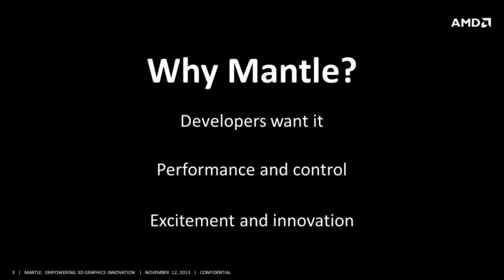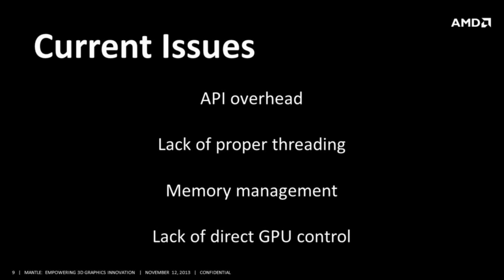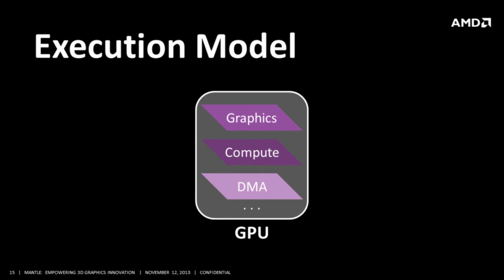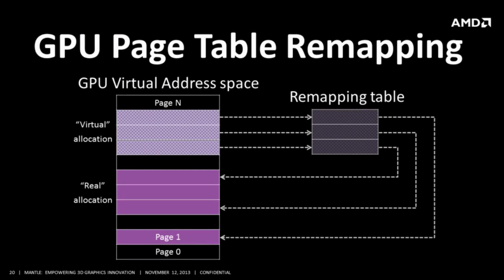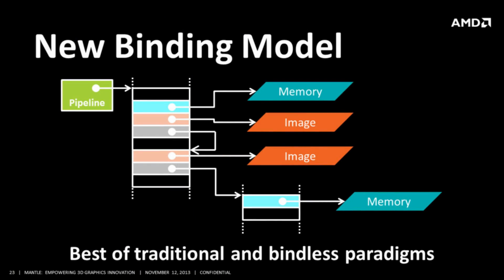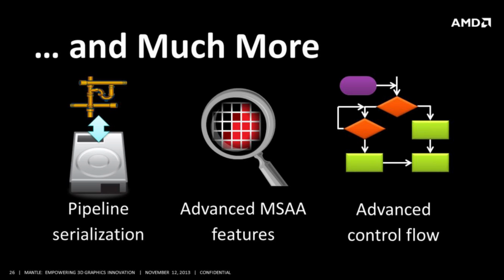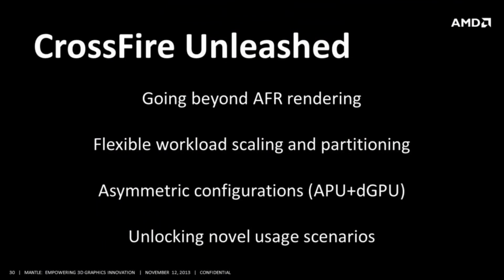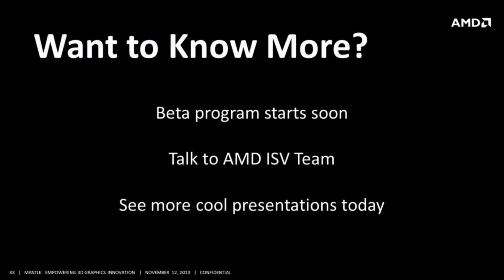AMD Mantle Technical Deep Dive - APU13 Event - PC Perspective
While attending the AMD APU13 event, an annual developer conference the company uses to promote heterogeneous computing, I got to sit in during a deep dive on the AMD Mantle, a new hardware level API first announced in September.  Rather than attempt to re-explain what was explained quite well, I decided to record the session on video and then intermix the slides presented in a produced video for our readers.

The result is likely the best (and seemingly first) explanation of how Mantle actually works and what it does differently than existing APIs like DirectX and OpenGL.